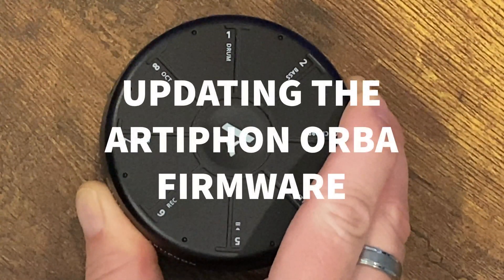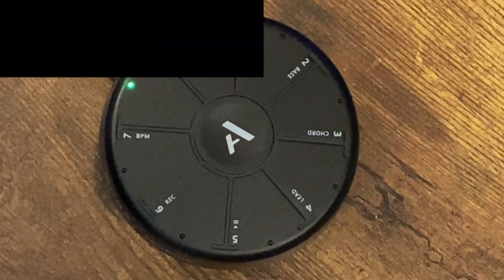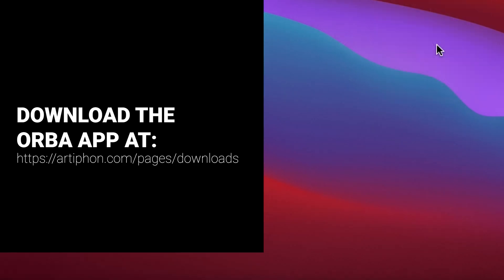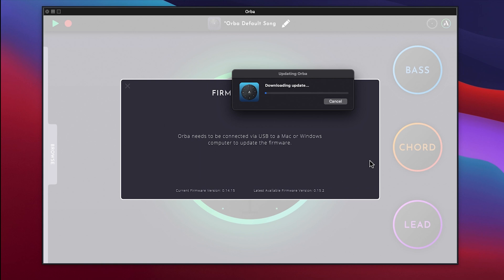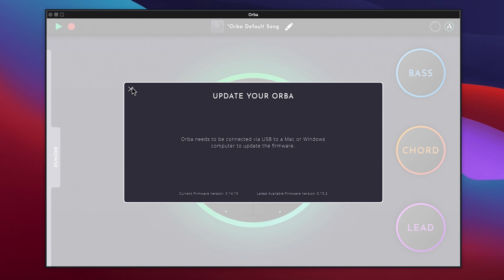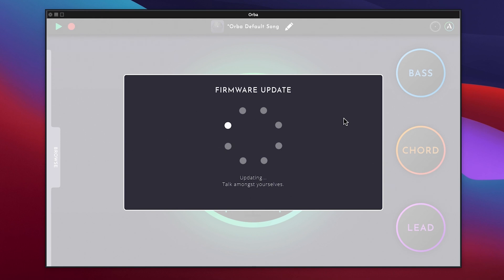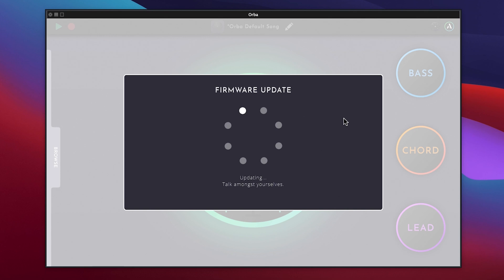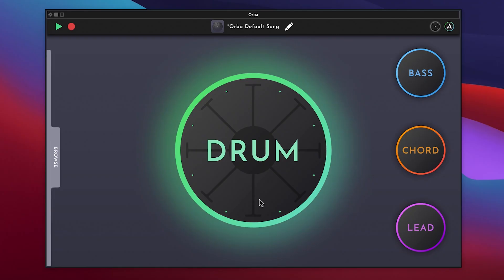HOW TO UPDATE ORBA FIRMWARE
If you just bought an Orba, the first thing you need to do is update the internal firmware of the Orba itself. Follow the steps in this video, and you will have your Orba updated in less than 10 minutes.